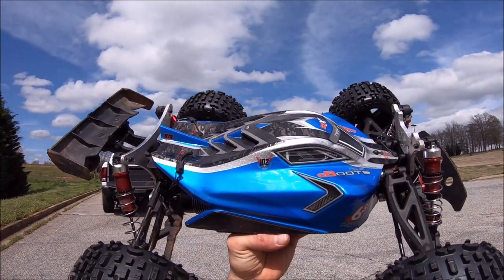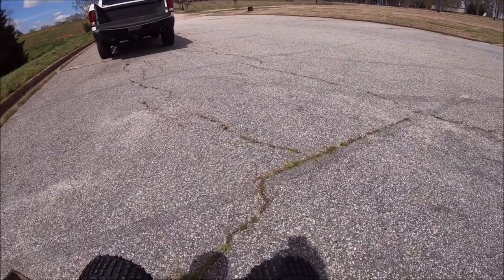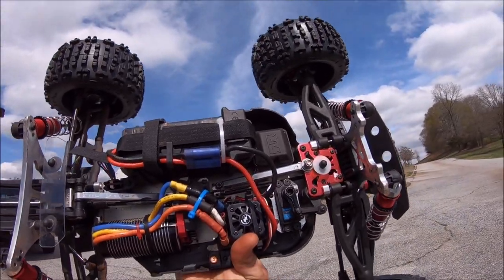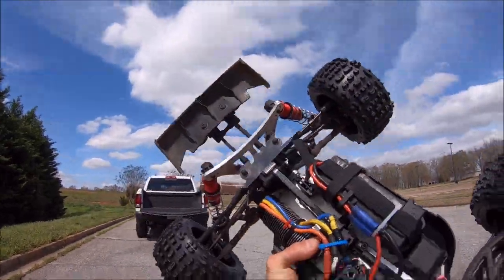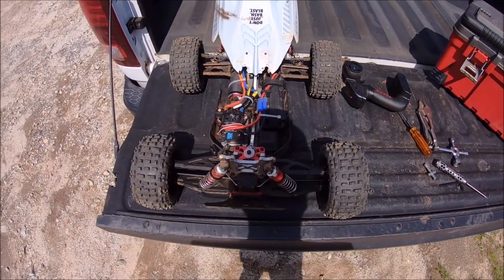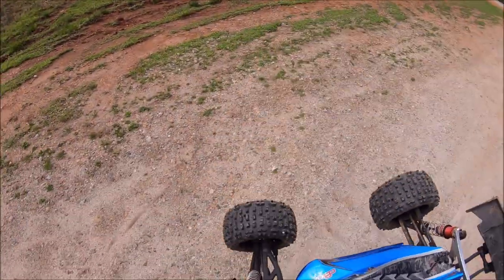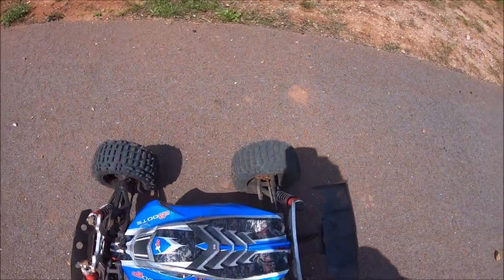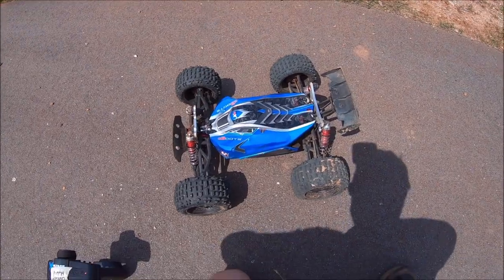"FLIPPIN" BEAST!! Arrma OUTCAST Hybrid 6s with Zoskay servo review.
Out for a bash with the Outcast/Typhon hybrid testing out a Zoskay 35 kg servo I was sent for review. Although it's a butter smooth and strong servo, sadly it didn't last a full bash as the gears stripped on a hard landing!💩Did some tuning on the truck and installed the M2C ZRS shock system and love it! Better handling and overall dampening. Also running a new set of Backflip LP tires. Nothing like the sound of new tire chatter! Huge shout out to M2C, Arrma and also Zoskay for the opportunity to test a servo.

Zoskay 35 kg servo-